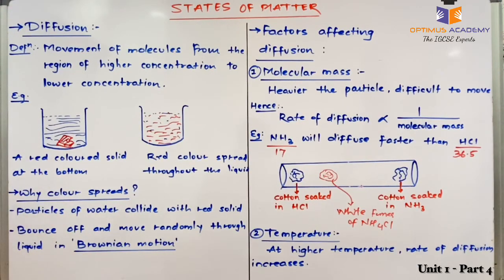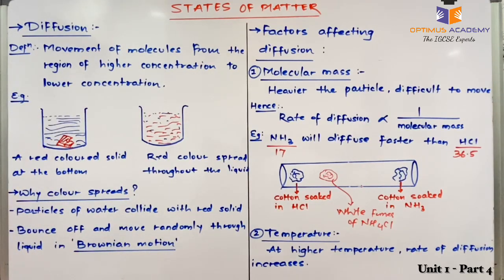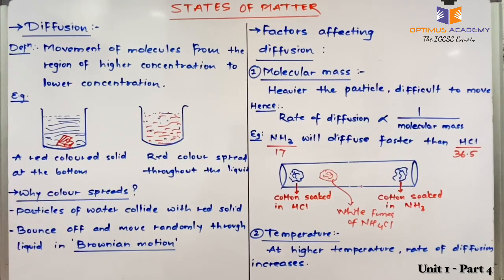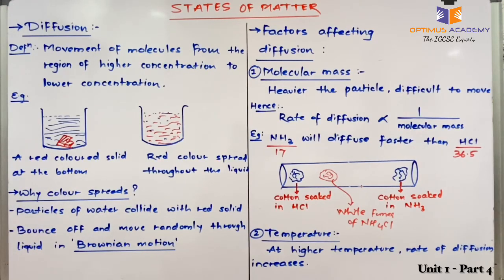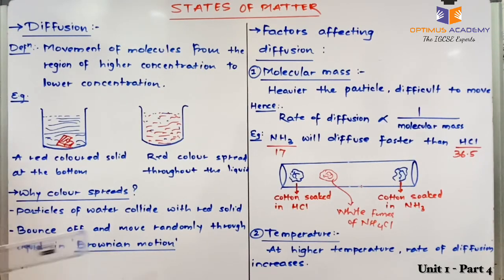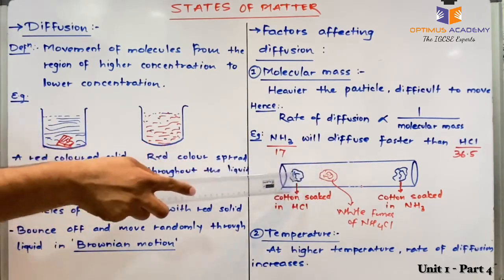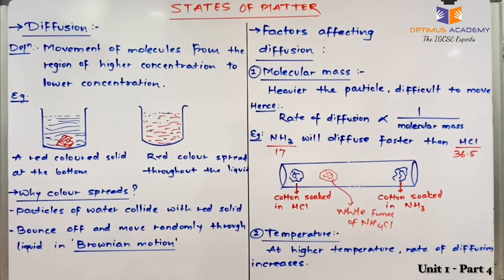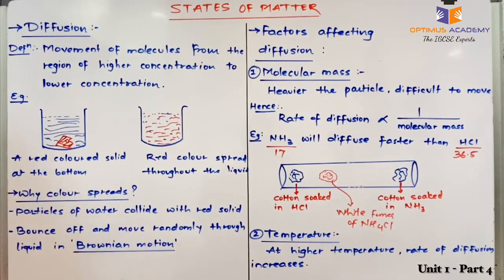IGCSE Chemistry - 0620 - Unit 1 - States of matter - Episode 4 - Brownian motion and diffusion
This video explains about the following:

- Brownian motion
- Diffusion
- Factors affecting rate of diffusion